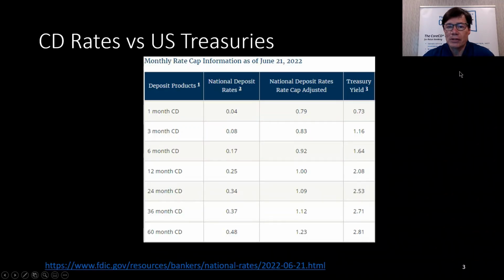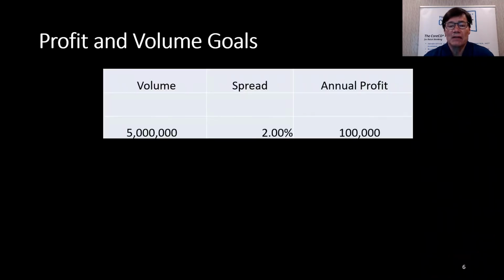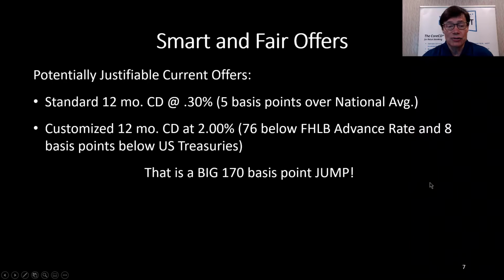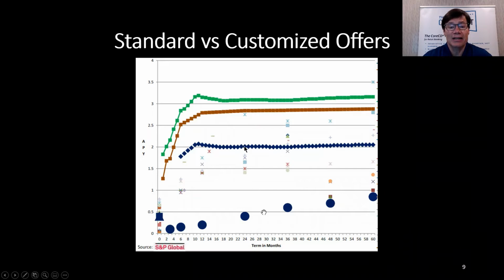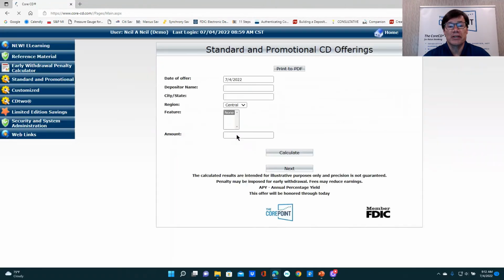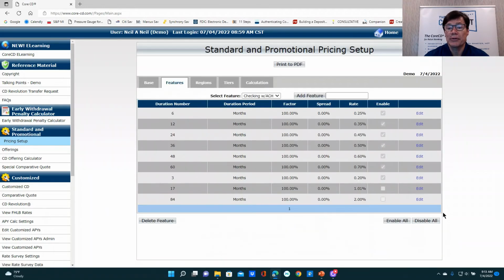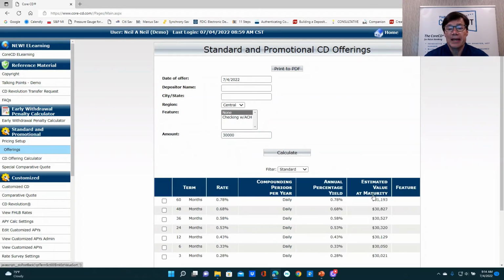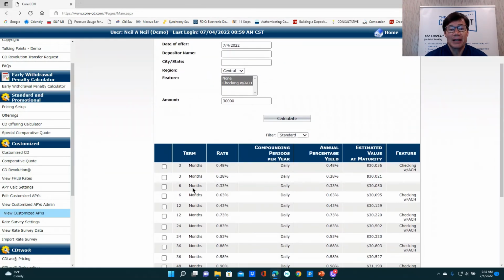To The Point Episode 27 Using Features and Tiers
We recommend that CoreCD subscribers use Features and Tiers to fine tune standard CD rate offers.  This 10-minute video shows just how easy it is to operationalize this process.